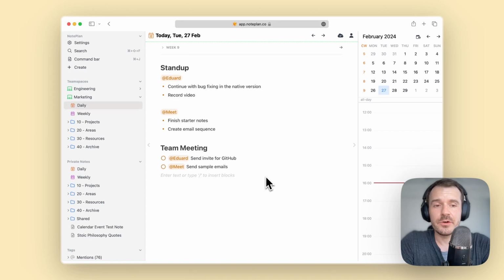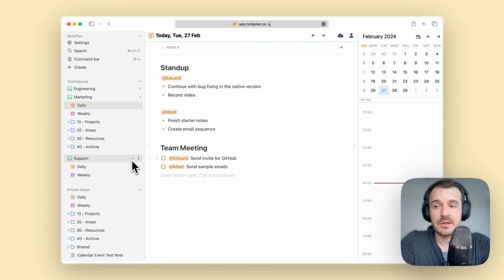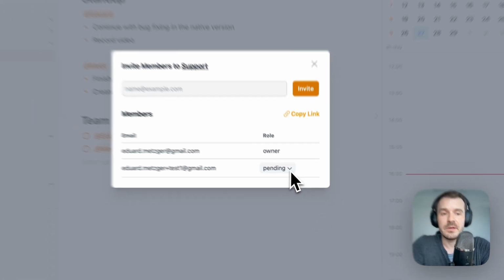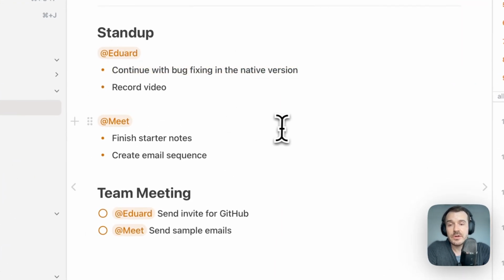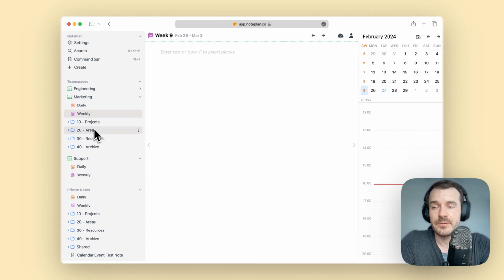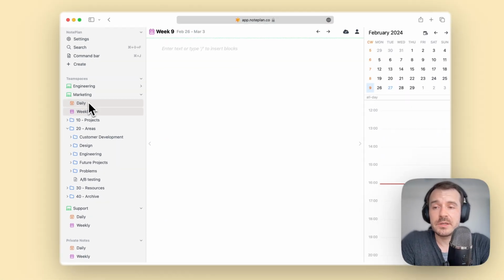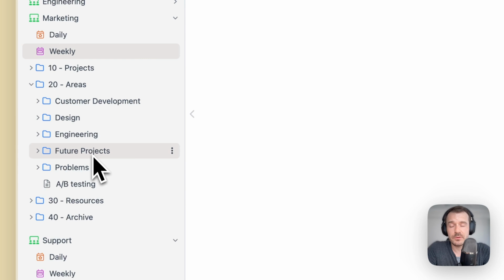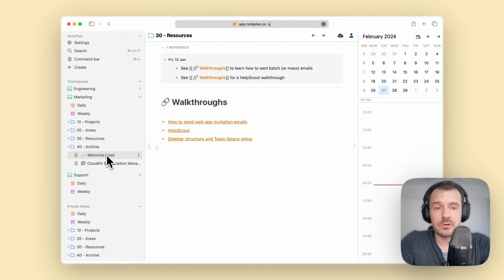Introducing: NotePlan Teamspaces (and learn how we manage our team notes at NotePlan using PARA)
You love NotePlan and want to use it with your team?

Teamspaces are available now in the web version (will be expanded to the native versions as well)!

We have added this first to the web version, so that also non-Apple users can join your team.

If you are logged in with your Apple ID, you need to login separately into Teamspaces (use your work email for example), because your private data and your team data is on separate databases.

Once logged in, create a teamspace and add members by email. Then send the invite URL to your team members, so they can create an account and join you.

Now you can work on the same notes together, document meeting in daily notes, plan your goals in weekly notes, and much more.

Here's a quick video with some examples of how we are using it at NotePlan, hope you enjoy it!

It's still an early version, so let us know what you think.